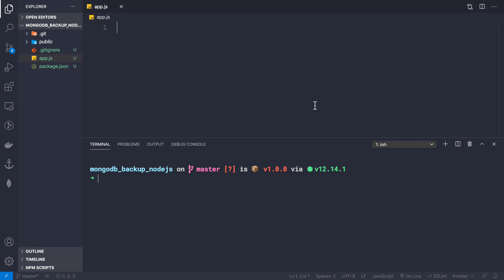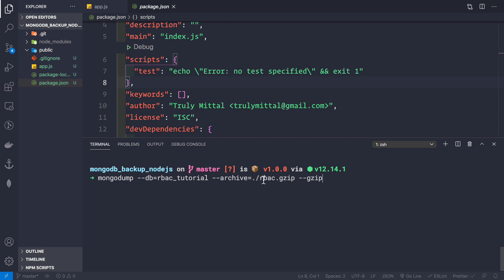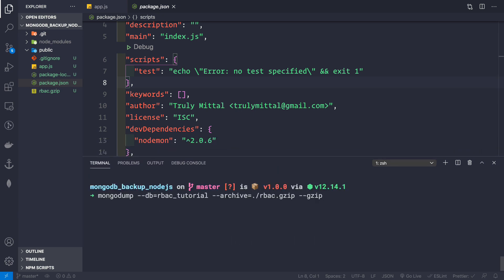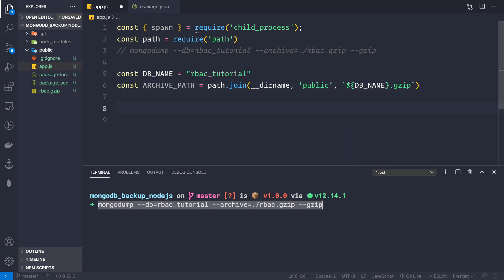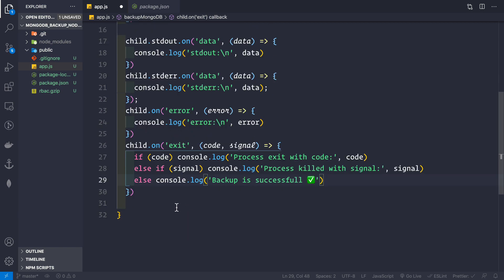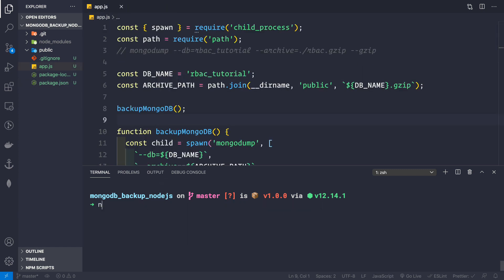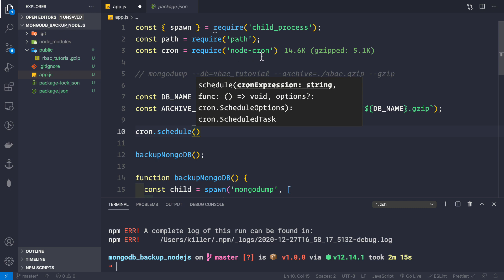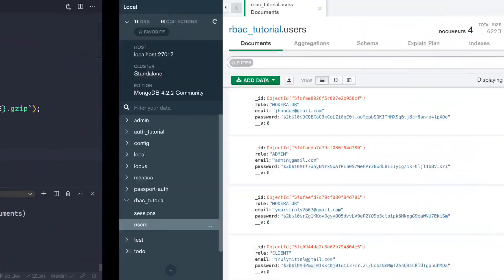How to backup mongodb every night - it's really easy.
In this video you will learn how to backup mongodb every night. We won't be using any third-party packages but will do everything on our own, but only for scheduling we will use a package called node-cron.
For backup we would be using Nodejs child-process spawn method to do backup using the mongodump command.